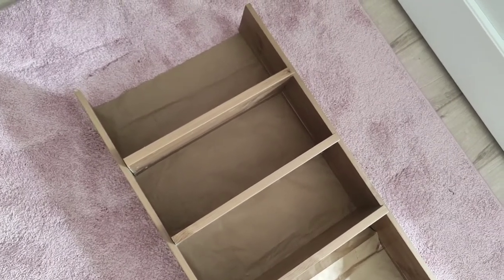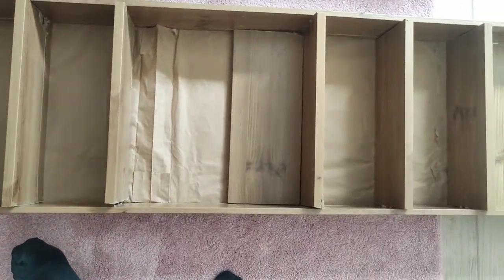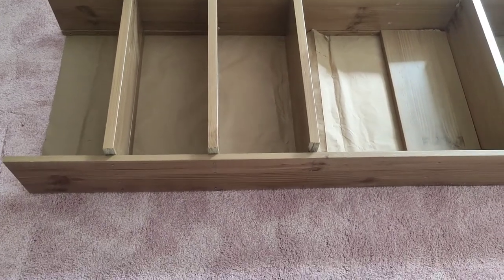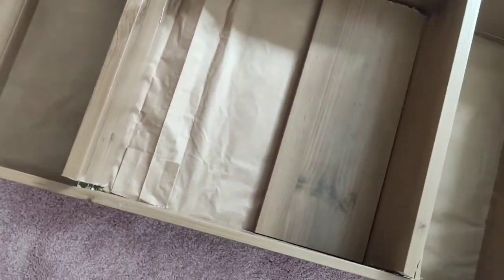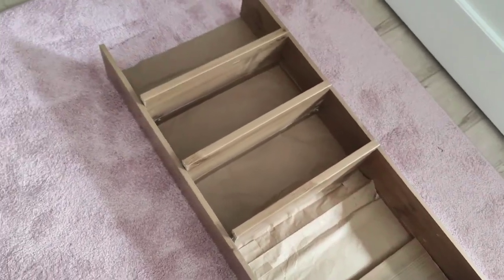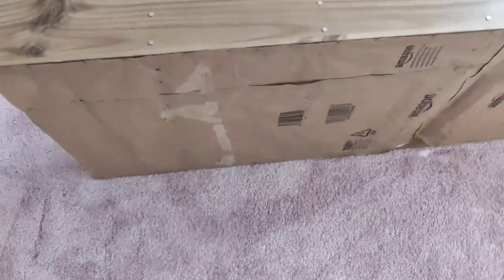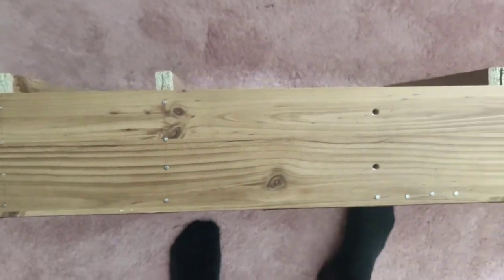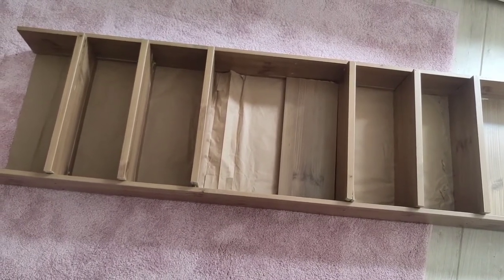Dear elf, let's delve into making a shelf by oneself! :)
LOW-tech video: ... And I mean just with a hammer, a saw, a couple of boards, nails and a delivery bag, NOT some ready-made IKEA construction! :) ... Beware of the torsion forces, though! ... ;)